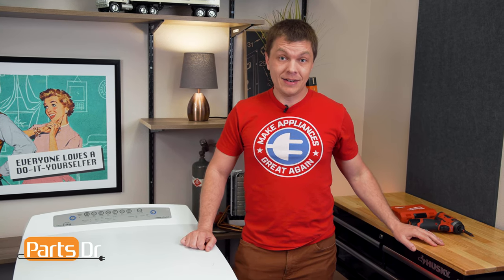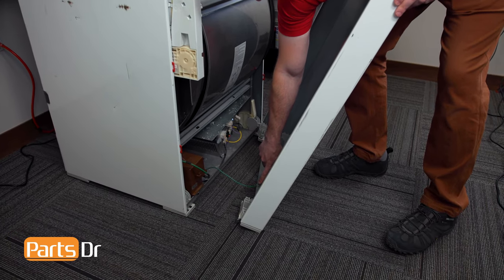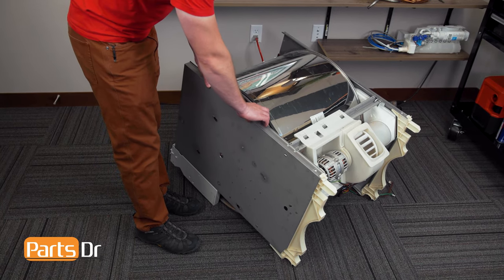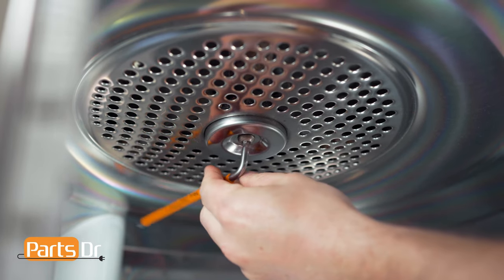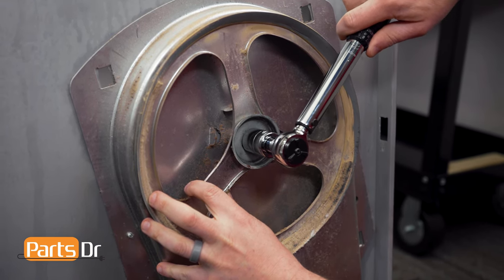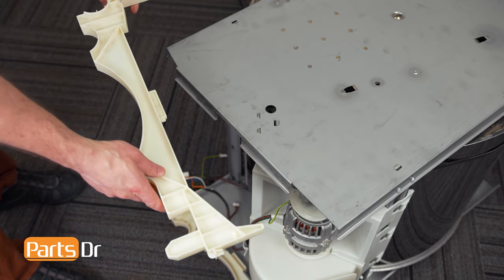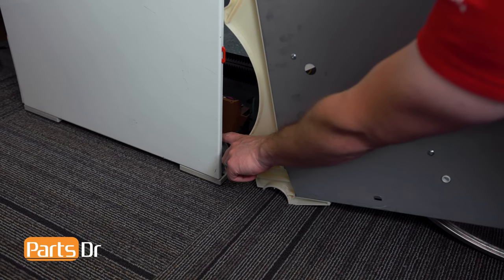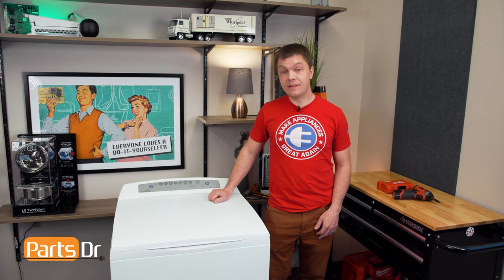How to replace Fisher & Paykel dryer drum bearing kit part # 479332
Is your Fisher & Paykel dryer squeaking?  Step-by-step instructions on how to replace the drum bearing kit on a Fisher & Paykel dryer. The drum bearing supports the drum of the dryer and keeps it rotating smoothly.  When it fails it can cause the dryer to squeak or squeal while the dryer is running. The drum bearing kit shown in this video is Part # 479332 (PD00057940) but the instructions in the video apply to many different part numbers and models of Fisher & Paykel dryers.

Table of Contents:
0:00 - Intro
0:26 - Drum bearing issues
0:30 - Dryer disassembly
6:23 - Where to buy
6:48 - Bearing Installation
12:52 - Outro

Tools you need:
- Flat-blade screwdriver
- Phillips screwdriver
- 5mm allen wrench or bit
- 22mm socket
- Torque wrench

Replaces these part numbers:
- AP6791220

Dryer shown in video: DE62T27DW2-96165-A